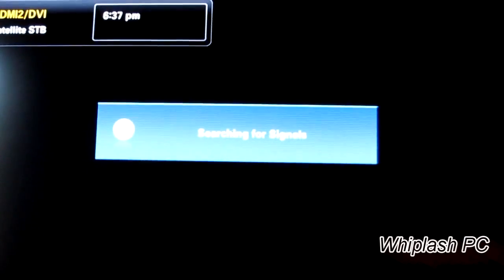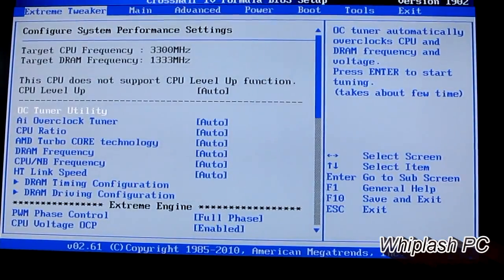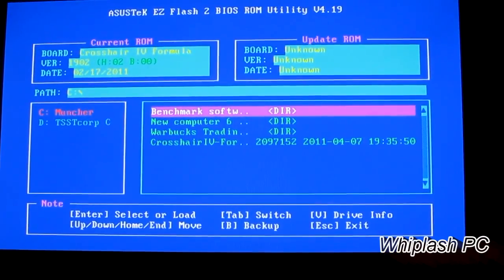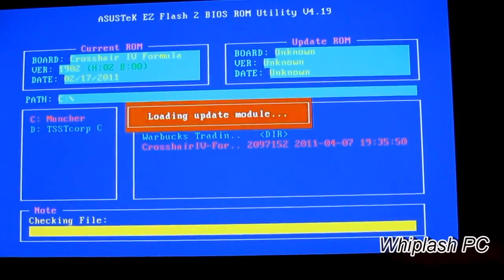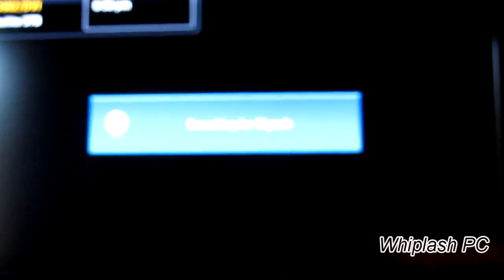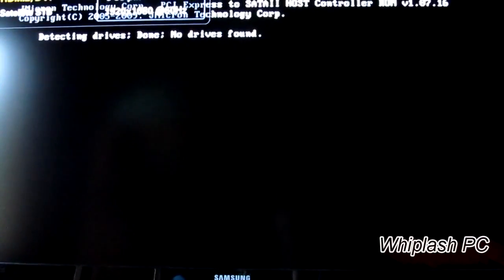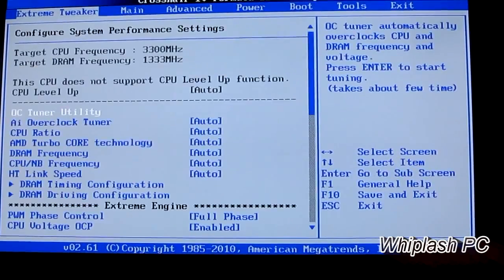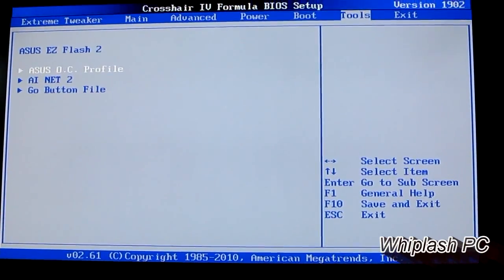Guide : ASUS EZ Flash bios update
Today I'm going to show you how to update the bios on your ASUS motherboard using the ASUS EZ Flash 2 Method.

It's a very nice way of flashing your bios and I've never had any failure doing so.
The bios has a built in check to make sure the rom isn't damaged before flashing.

You can flash your bios by going to ASUS.com and looking for your motherboards model and downloading the bios to put on a USB device or CD to use with EZ Flash 2.

This particular flash was done on a ASUS crosshair IV formula Am3 motherboard however all asus motherboards have the same general EZ flash currently so you should be able to follow this method on most motherboards that have the ASUS EZ Flash option available.